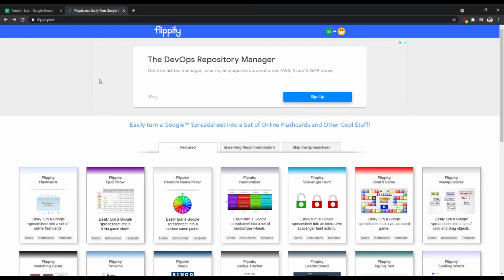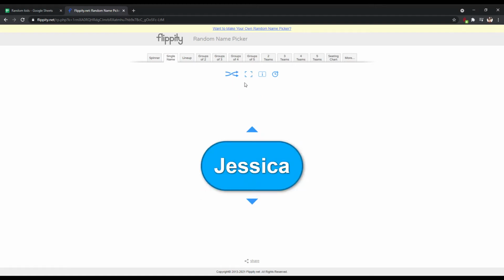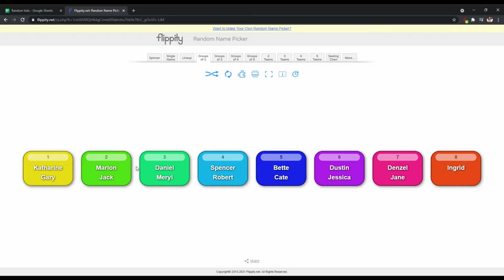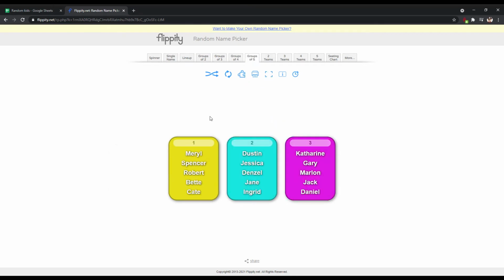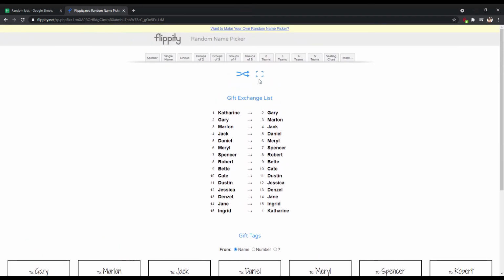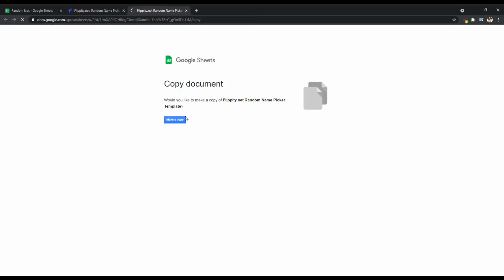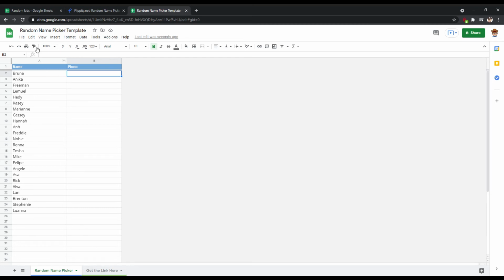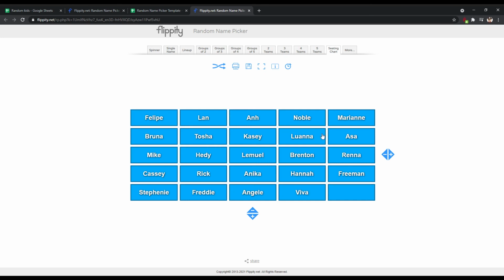Flippity: Name Picker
The Flippity Named picker, while not technically a game is useful for choosing teams for games and has so many other great uses that I wanted to share it with you.